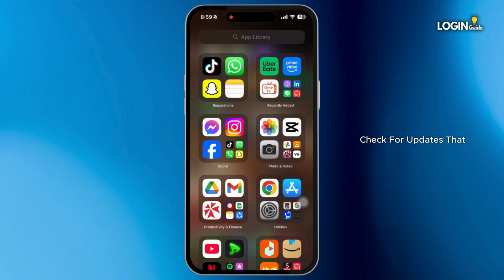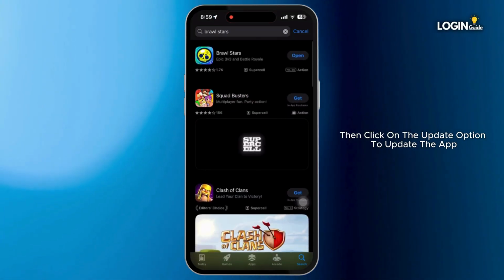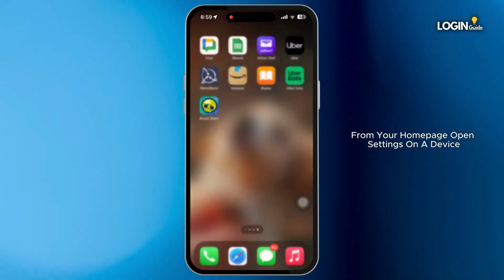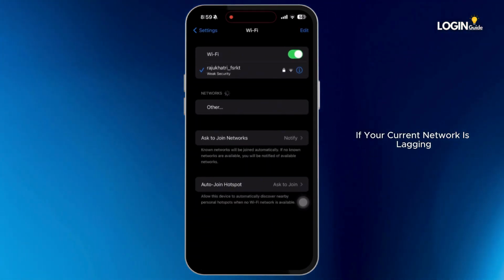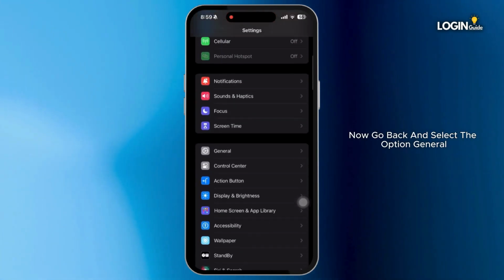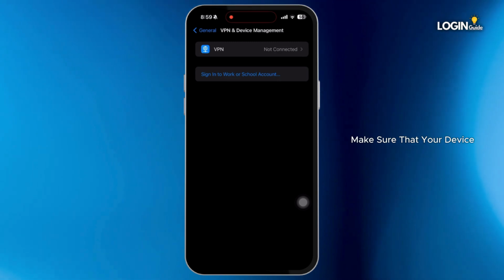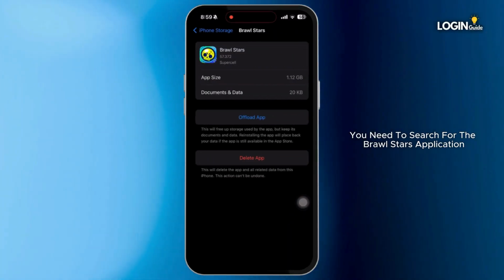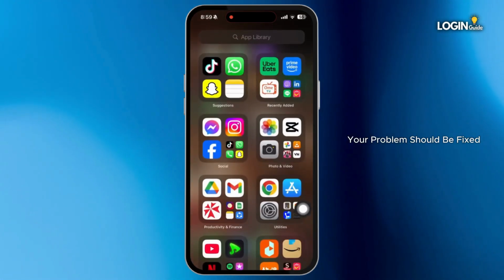How To Fix Brawl Stars Not Opening (Full Guide)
How to Fix Brawl Stars Not Opening

Facing issues with Brawl Stars not opening on your device? This guide will walk you through simple steps to troubleshoot and fix the problem.

0:05 - Common Causes for Brawl Stars Not Opening
0:10 - Steps to Fix the Issue on Android and iOS

Follow these steps to get back into the game and enjoy uninterrupted gameplay!